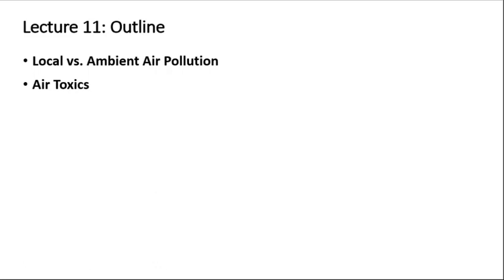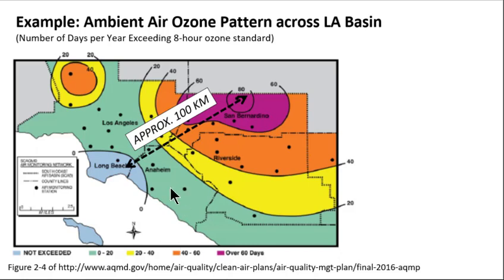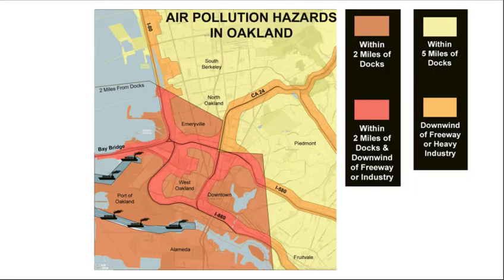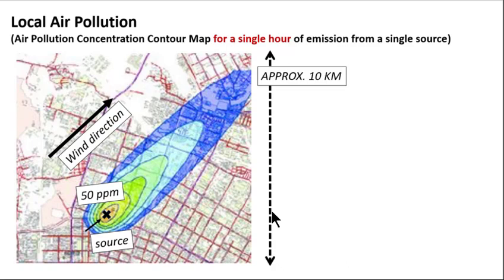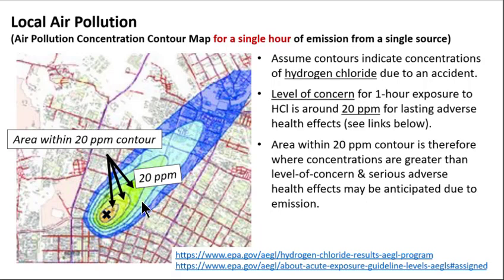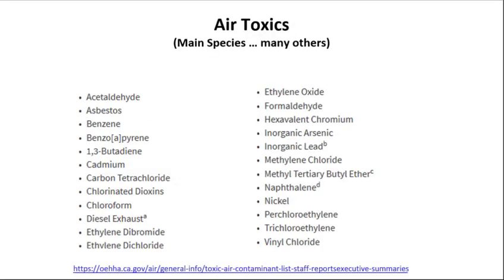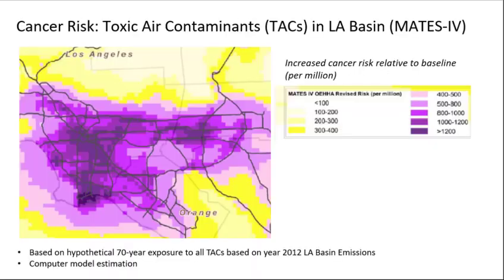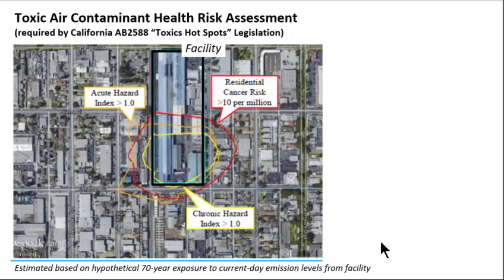Local-Scale Air Pollution & Air Toxics - Course Lecture by Dr. Frank Freedman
A video lesson on Local-Scale Air Pollution & Air Toxics has been provided, courtesy of Dr. Frank R. Freedman, Course Instructor (SJSU Spring Semester 2020, METR113/ENVS113, Lecture 11).

View the accompanying material for this lecture, as well as all other lectures in this Atmospheric Pollution course, on the APSI

The Air Pollution Scientific Initiative (APSI) was launched in May 2020, as a non-profit international effort, with the goal of creating an evolving, multilingual repository of knowledge in air pollution sciences.